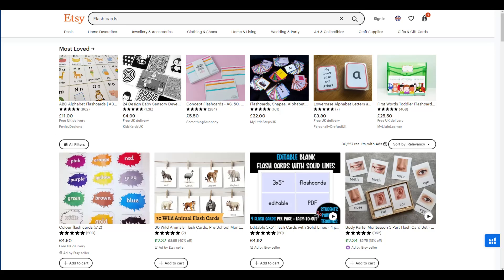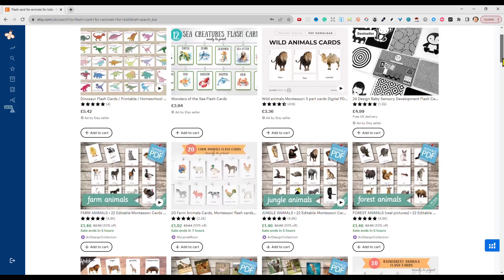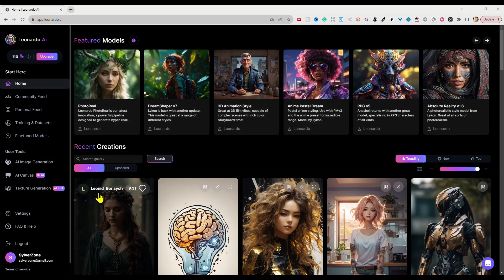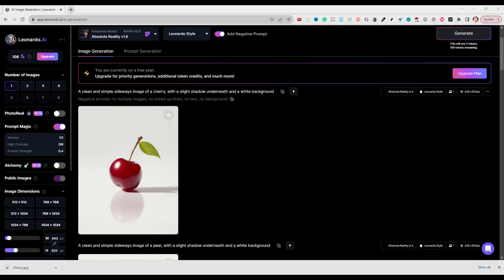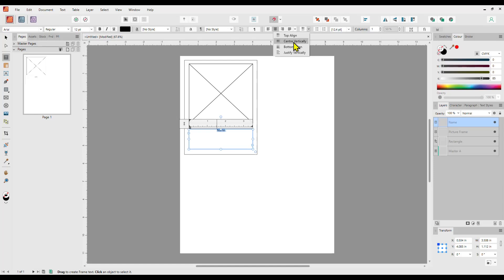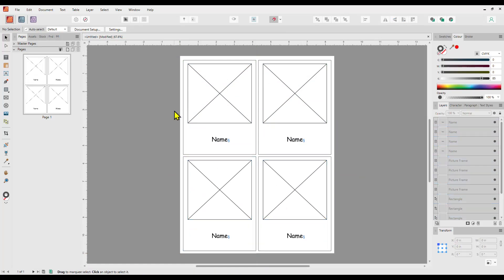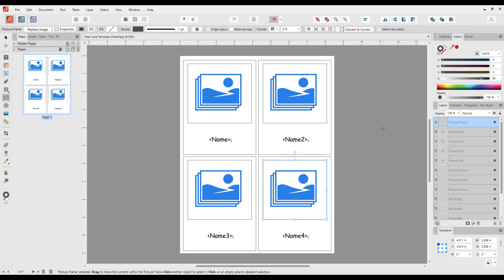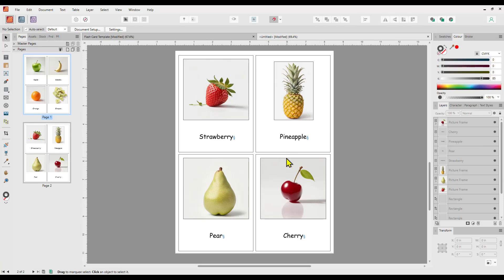Flashcard Creation Made Easy: Leveraging AI and Data Merge in Affinity Publisher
Welcome to 'Flashcard Creation Made Easy: Leveraging AI and Data Merge in Affinity Publisher'! In this video, I'm going to show you how easy it is to create flashcardsby incorporating the innovative tools of Affinity Publisher and the power of Artificial Intelligence (AI).

Using Affinity Publisher, an intuitive, user-friendly design platform, coupled with AI-generated art, I've made it really simple to create and sell beautiful, high-quality printables.

In 'Flashcard Creation Made Easy',I take you step-by-step through the process of designing flashcards using Affinity Publisher's powerful Data Merge capability. This tool allows you to create multiple versions of a layout within the same document, streamlining your design process and saving you tons of time and effort.

But the magic doesn't stop there! I also take you through using free AI-generated art, a groundbreaking technology that is transforming the way we create. With AI at your fingertips, you can generate unique, captivating artwork for your flashcards, giving you an edge in the competitive printables market.

If you've been searching for a way to simplify your flashcard creation process, boost your productivity, and elevate your designs, this video is for you. After watching 'Flashcard Creation Made Easy: Leveraging AI and Data Merge in Affinity Publisher', you'll be equipped with the knowledge and skills to produce stunning printables that your customers will love.

Your support helps to continue with providing high-quality, in-depth tutorials like this one, so please do share this video with your friends and colleagues who might also benefit from these tips and tricks.

 for finding more graphics